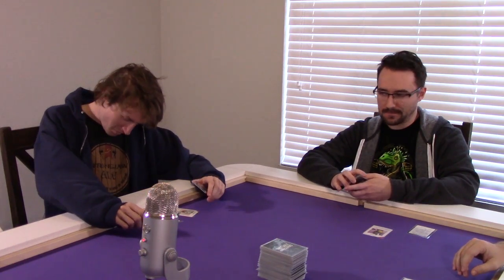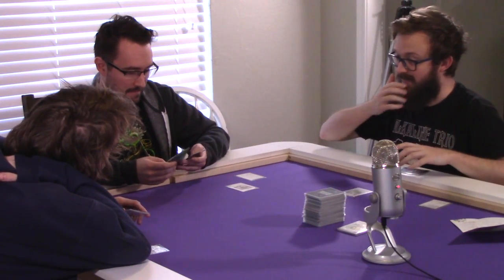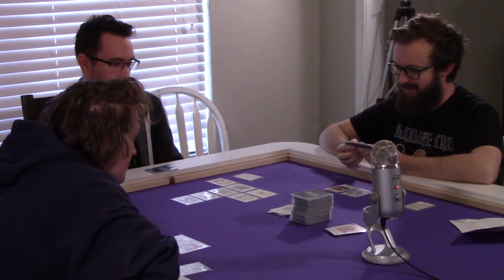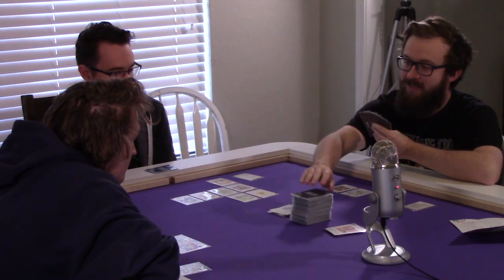Boarding Party | Let's Play Unstable Unicorns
Join Drew, Ben and Joel and they play through Unstable Unicorns!